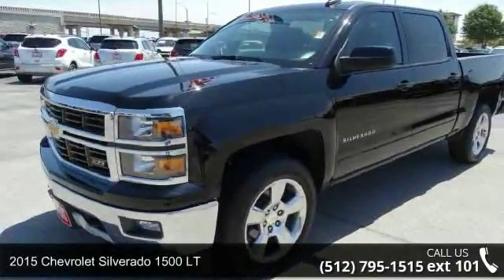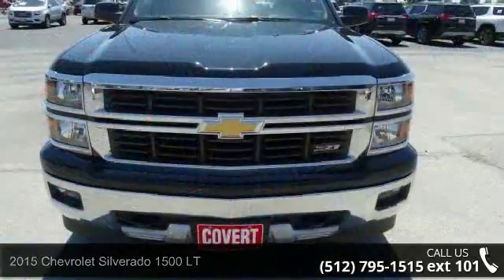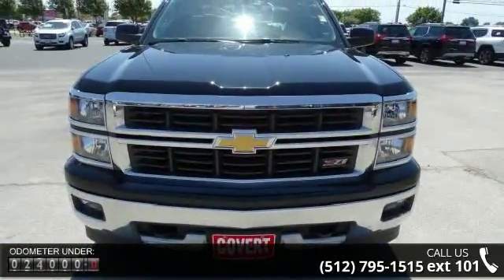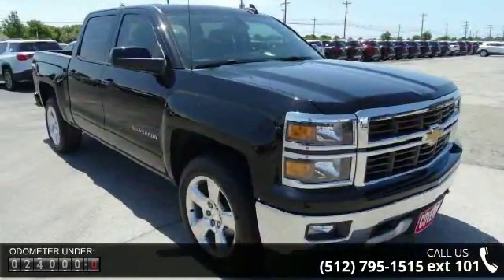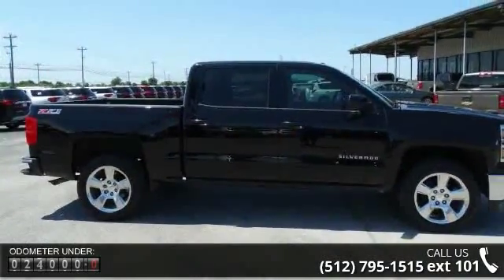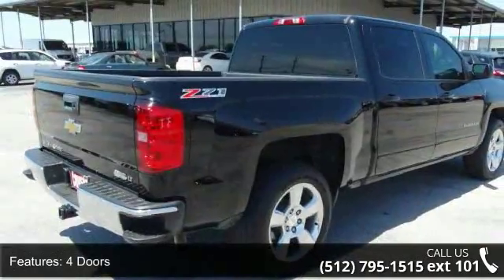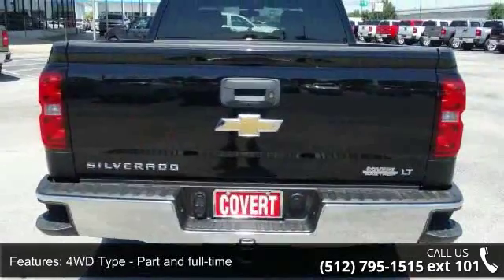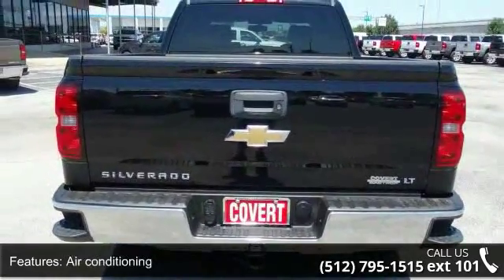2015 Chevrolet Silverado 1500 LT - Covert Ford Chevrolet ...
2015 Chevrolet Silverado 1500 LT Condition: Used Mileage: 24250 Transmission: Automatic 6-Speed Exterior Color: Black Doors: 4 Stock: CP4114 Cylinders: 8